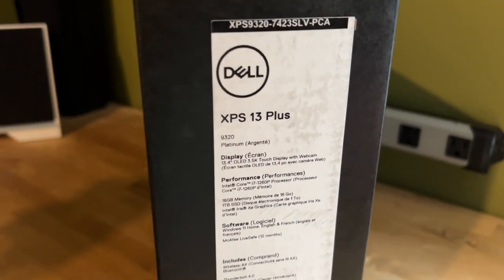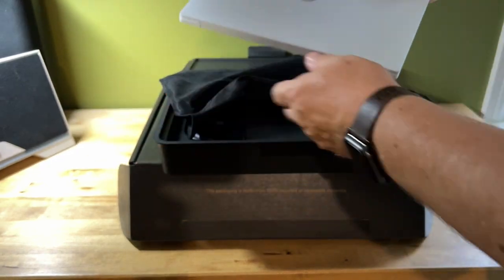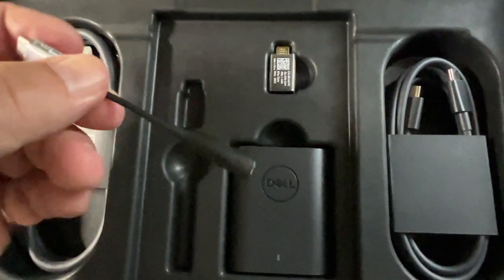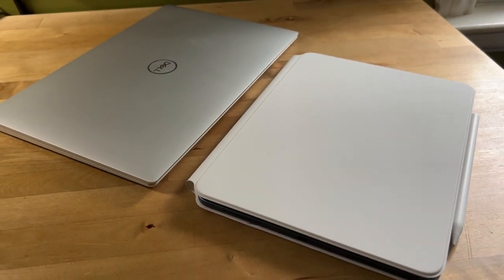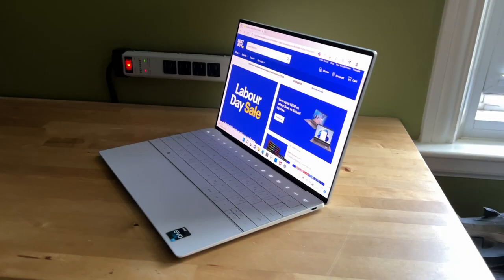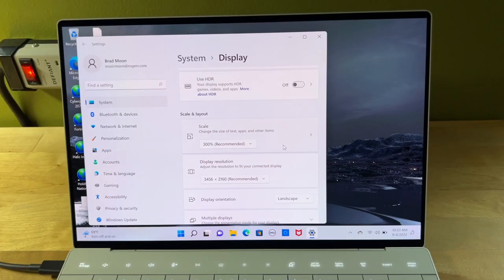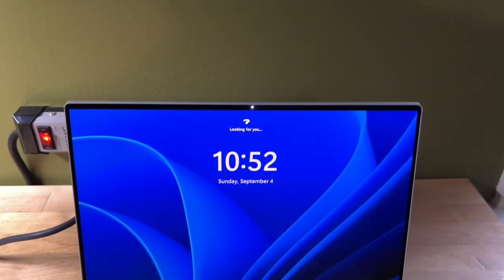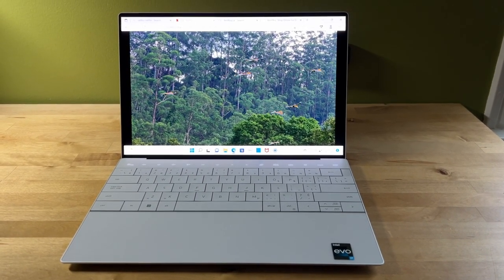Dell XPS 13 Plus Laptop Review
For years, the Dell XPS 13 has been a showcase for just how good an ultraportable laptop can be. The Dell XPS 13 Plus (9320) is an ultra-compact powerhouse with a brilliant display, 12th gen Intel CPU, and modern touches like a seamless trackpad.

Timestamps
00:00 Intro
00:15 Dell XPS 13 Plus 9320 specs
00:55 Dell XPS 13 Plus ports and power
01:42 Dell XPS 13 Plus keyboard
02:23 Dell XPS 13 Plus OLED display and battery life
03:09 Final thoughts